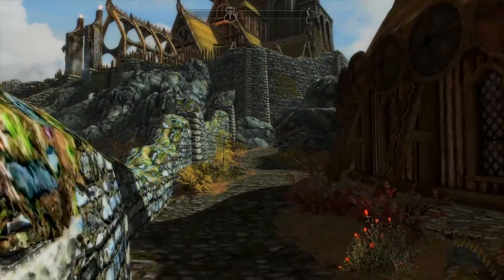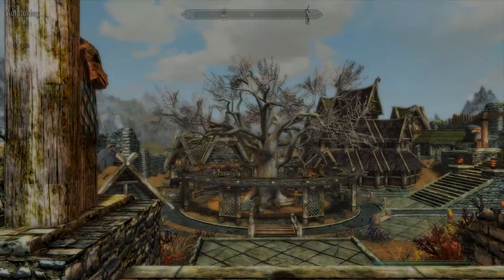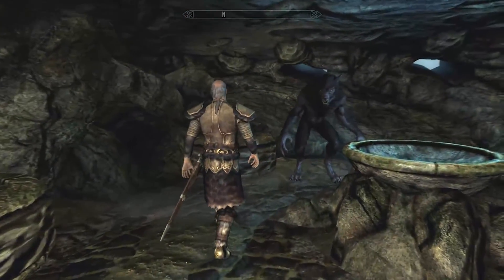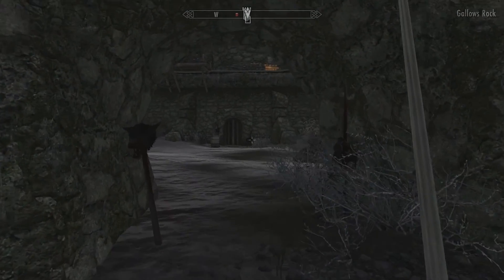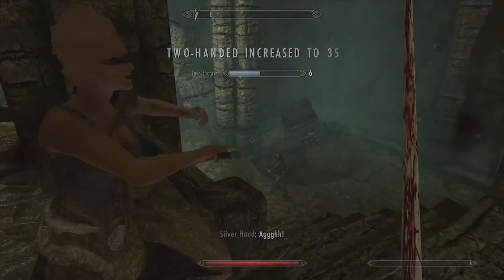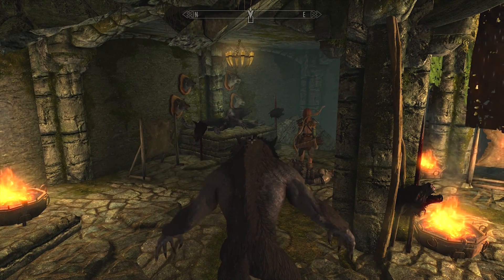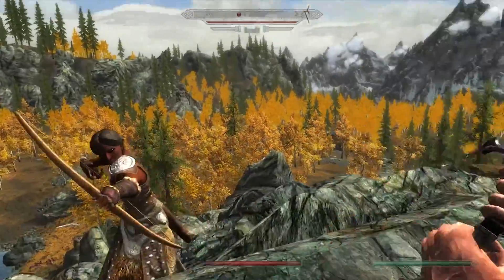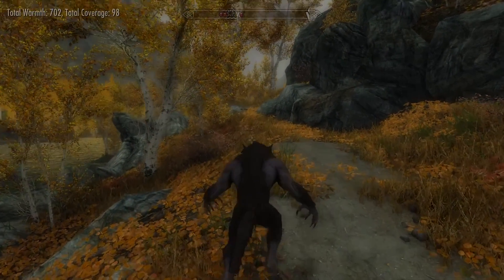I HAVE THE POWER!!- Xbox Modded Skyrim EP 5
***MODS IN USE***(NOT IN LOAD ORDER)

Greatsword of the Ancient Tongues

Hunter's Reward- Better prices for hunting materials

Riftrun

Mornfallow Manor

Rich merchants of skyrim: Special Edition

Lamposts of Skyrim: Special Edition

Dragon claw stands

Ars Metallica

Manor roads